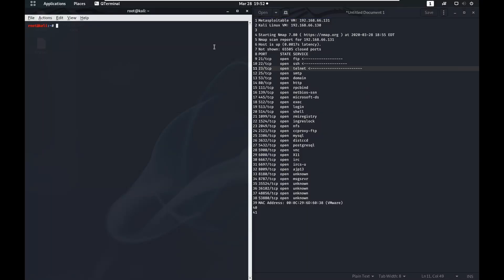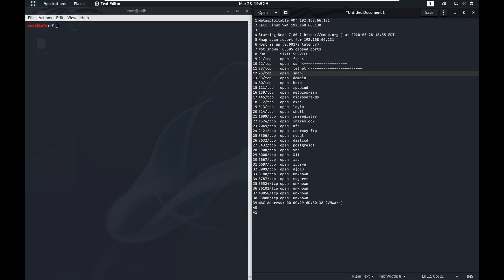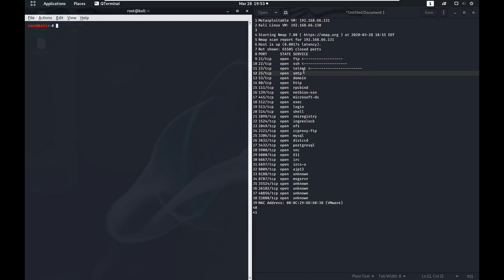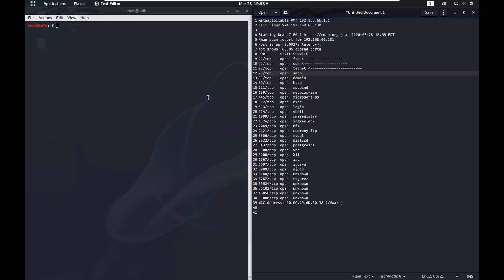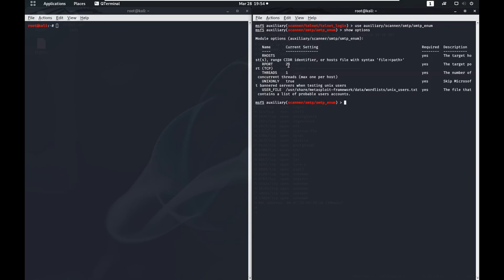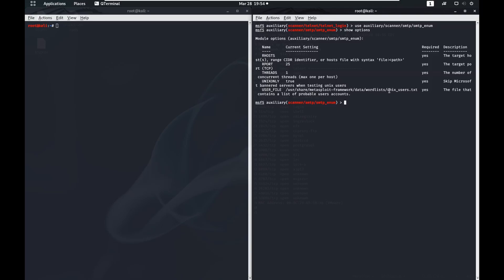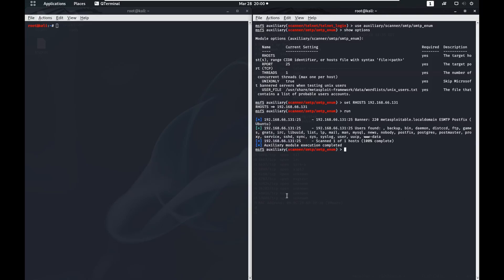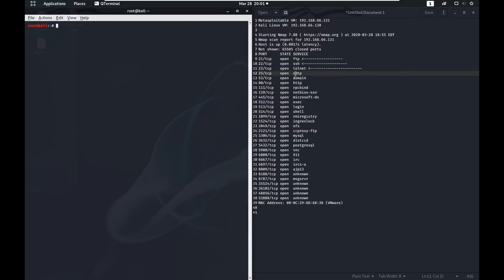Port 25 SMTP | Metasploitable 2 Exploitation Tutorial (Part 5)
Explanation of how to exploit port 25 on the metasploitable 2 virtual machine.

If you found another way to exploit this service, please leave an explaination in the comments. I'd love to hear about it, and I'm sure everyone else would too!

Let's all help each other and learn together.